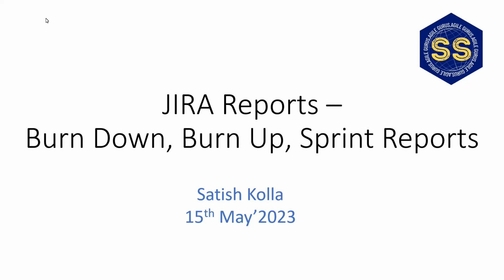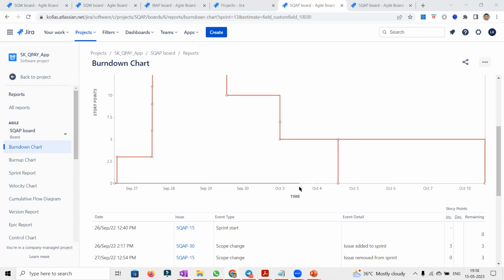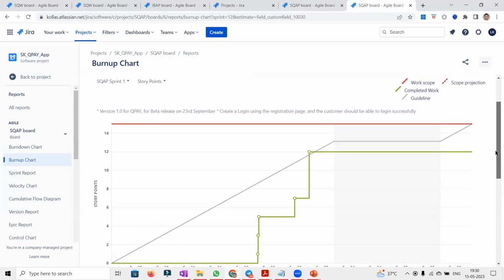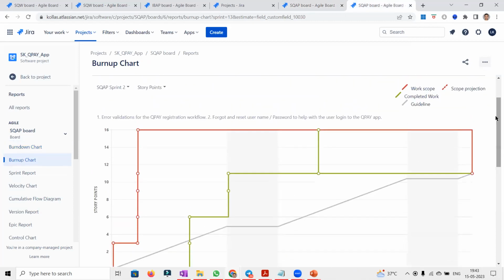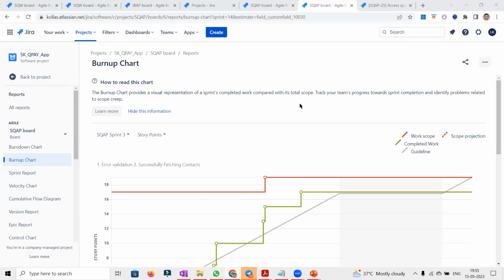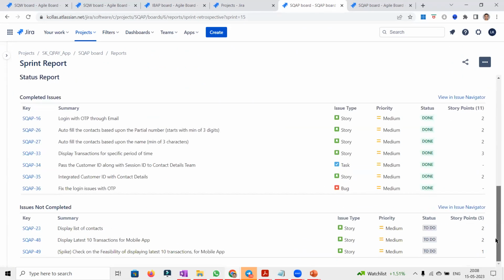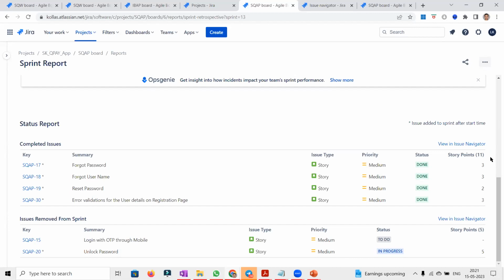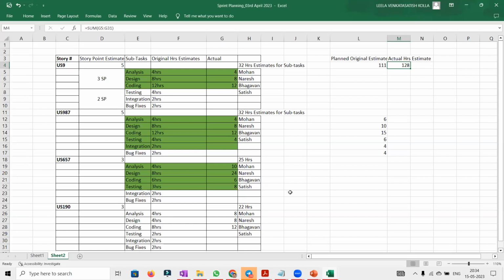JIRA Reports (Session #03) - Burndown, Burnup and Sprint Reports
Hey folks,

In the current session, we discussed how we can understand, and analyze Burn Down, Burn Up, and Sprint Reports, based on the reports generated in JIRA, with some reference examples and sample reports.

Regards,
Satish Kolla